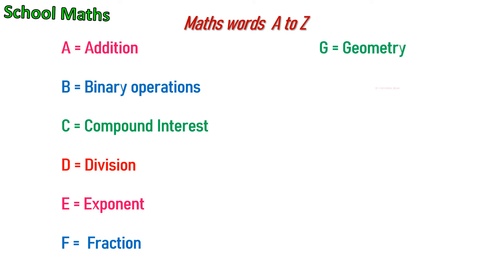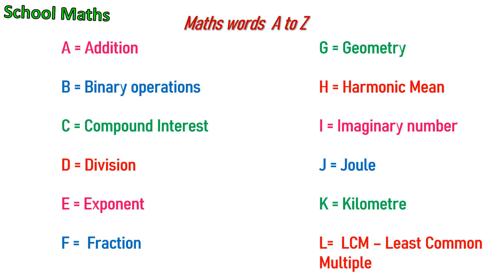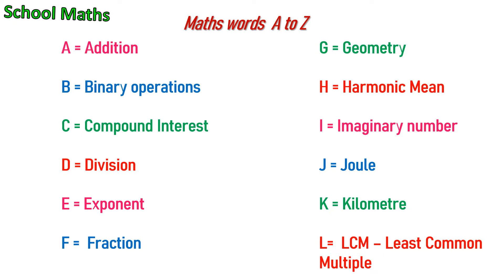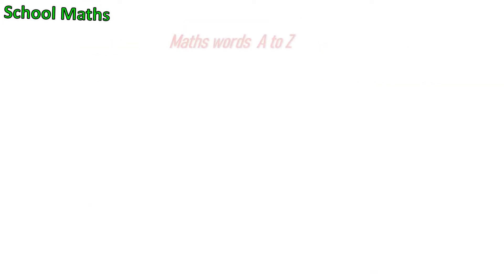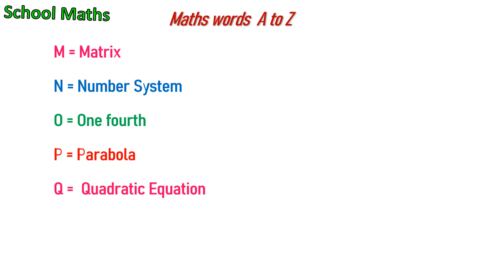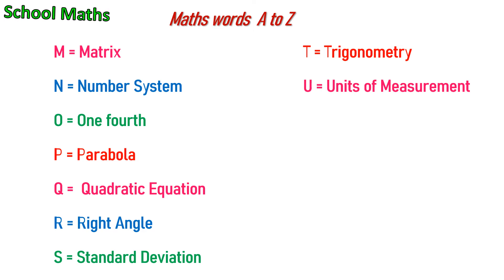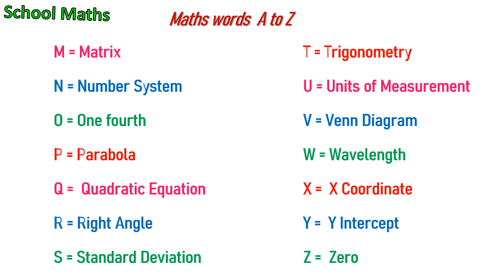Important maths words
hello kids, here we have given the important words from a to z pls watch the full video and send to your families and friends and subscribe to our channel school maths.